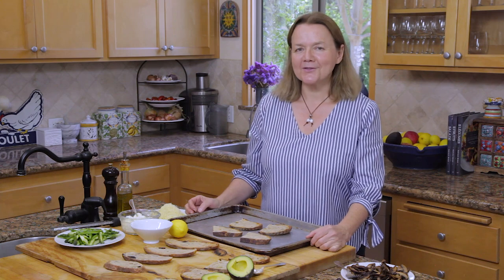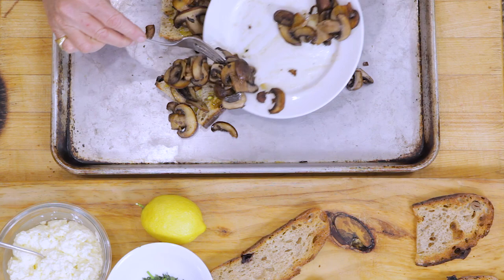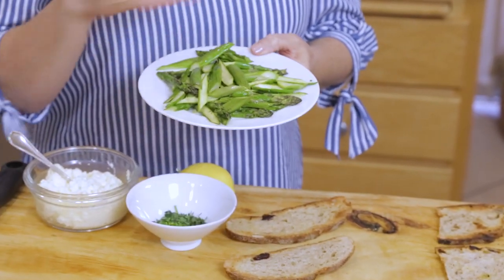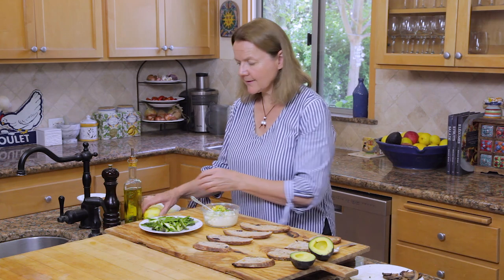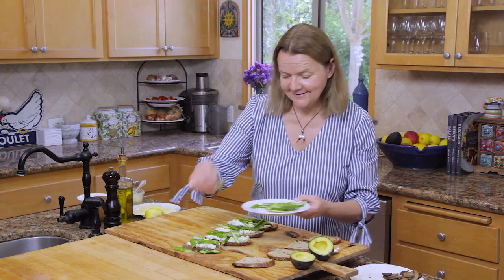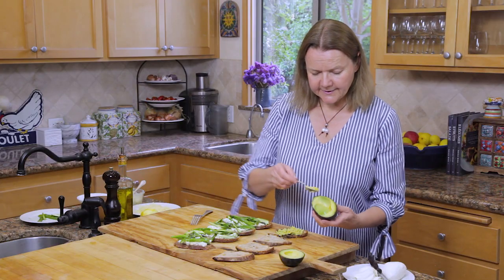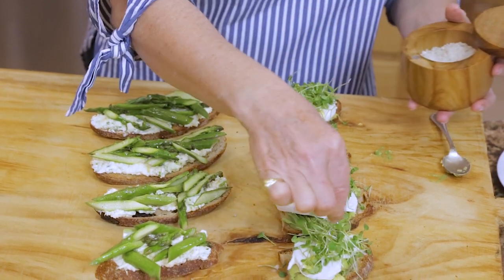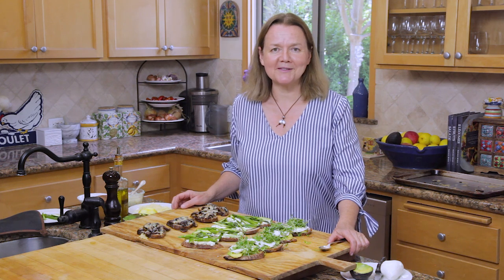How to make Crostini: 3 recipes - Mushroom, Asparagus and Avocado Toast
New recipes and kitchen tips, tricks and techniques from Pascale Beale of Pascale’s Kitchen are released bi-weekly.

Pascale’s Kitchen Cooking Channel offers short-form cooking programs with cook book author, food writer and French chef Pascale Beale, focused on California-Mediterranean cuisine, featuring easy to make, seasonal, healthy food.